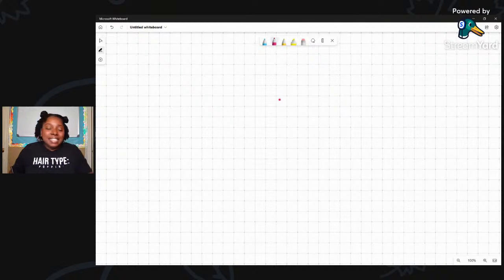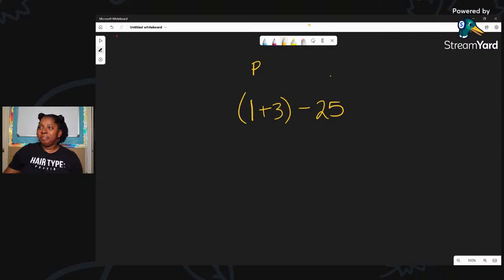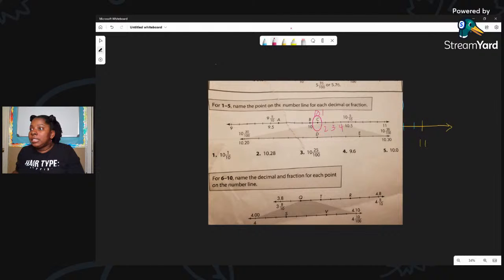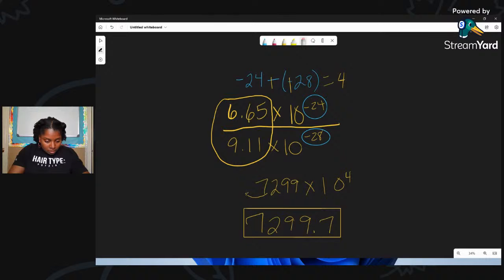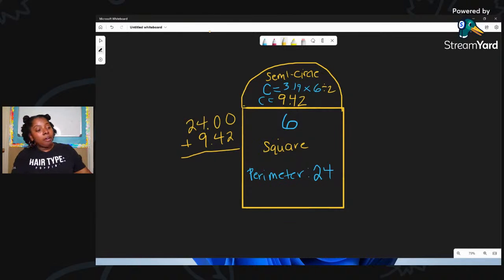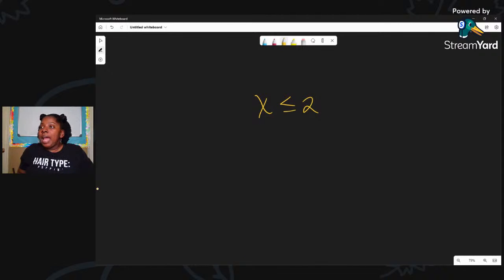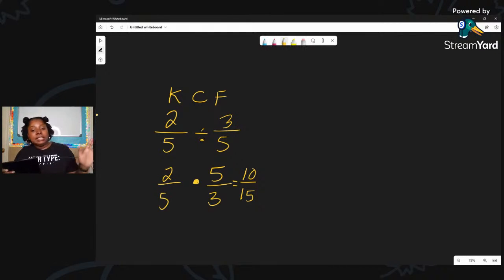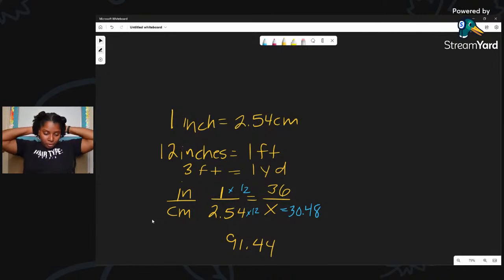Moore Math Help - 4/19/22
Answering math questions from live viewers.